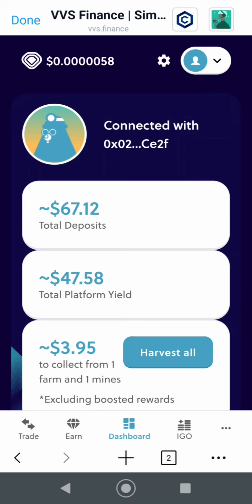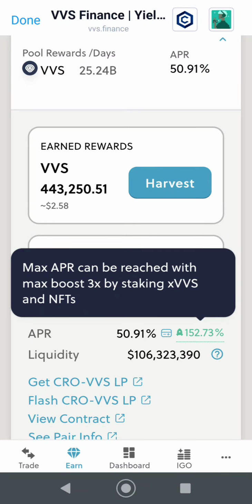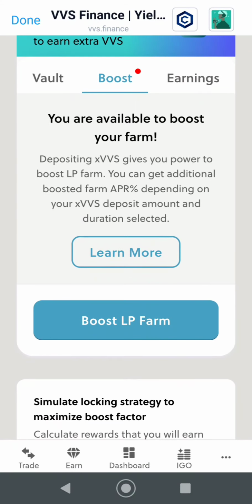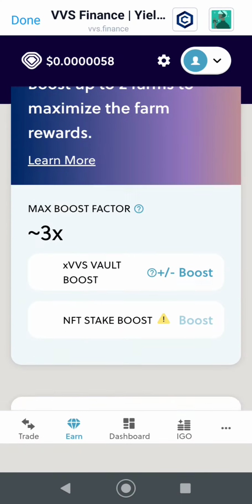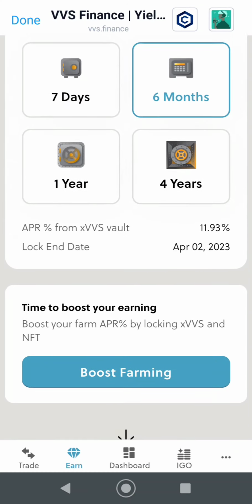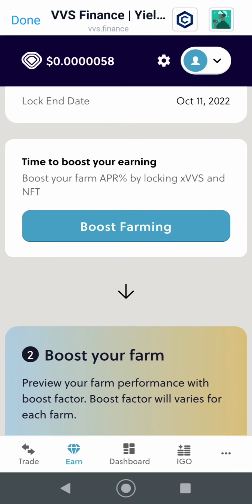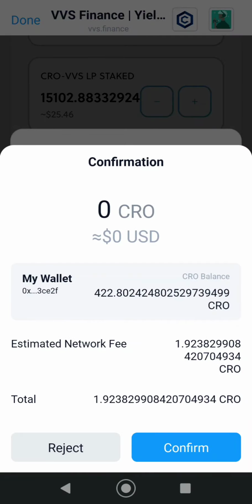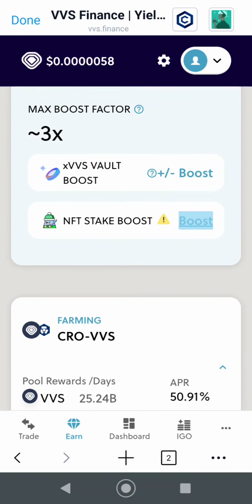VVS Finance interest rate boost worth xVVS vault commitment or another bust from the app ?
VVS Finance interest rate boost worth xVVS vault commitment or another bust from the app ? VVS Finance closed the minted mine and rates plummet on passive crypto income investment VVS Finance Minted IGO complete - MNTD mine starts 30 day clock countdown yield 52%+ interest VVS finance crypto and new cryptocurrency IGO ARGO offering at Vvs DApp crypto VVS Finance Minted initial gem offering (IGO) confused and oversold crypto vvsfinance crocoin VVS Finance ARGO token offering prepare and enable with adding LP pairs crypto vvsfinance igo Crypto.com VVS Finance tutorial how to prepare for an IGO with CRO coin and VVS CRO coin investment update with VVS finance and Bitcoin race to the bottom CRO coin update and vvs finance adding to CRO sell off with Bitcoin crash CRO coin and bitcoin update with new CRO support level CRO and Bitcoin update as crypto takes moon shot CRO and Bitcoin update and new price targets on Crypto NFT growth Bitcoin and CRO coin update and price prediction Cryptocurrency rocket to the moon with Bitcoin leading the way crypto CRO coin and Bitcoin update market dip buy or sell? Buy the dip in CRO Coin cryptocurrency correction crypto crash. Crypto you need to own CRO at Crypto.com cryptocurrency other than Bitcoin? CRO coin in crypto.com defi wallet passive income Defi wallet compound interest claim and re-stake CRO token Crypto you should invest into with compounding interest in defi Crypto.com CRO claim and re-stake for compound interest and bitcoin Should I invest in crypto and what crypto to invest in for long term compound interest. Crypto Market crash and recovery update - stalemate for traders cryptocurrency Recovery begins and CRO price moves up towards $1 price Target. Cryoto.com CRO moon shot to $1 by 2022 Crypto.com CRO coin update and price prediction to $1 Crypto Millionaire or going broke with Bitcoin and defi tokens. Buy sell trade cryptocurrency for profit on Crypto.com with CRO. how to move Crypto from crypto.com defi wallet to the main crypto.com app and then move cash to your bank in a few easy steps. I guess at some point we may cashout of crypto, but I am in it for the long haul. I am waiting for the CRO to moon! the price of CRO is going down like crazy and is circling he drain right now. I hope you all have been a hodler of this coin and crypto in general, but the crash. It is the hottest thing right now and I hope you all have been a hodler of crypto. This is a buy in opportunity for many of the hodlers who just buy and hold. If bitcoin goes down so does everything. some go down even more as they ride on the back of bitcoin.

DNPayvNbGfumSyTp2hAkbod85shZUDRRd7